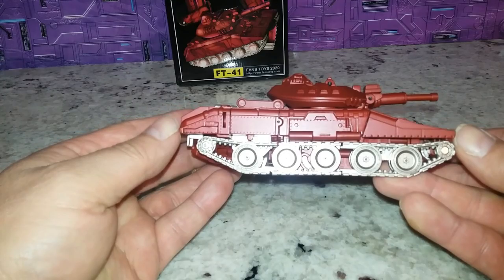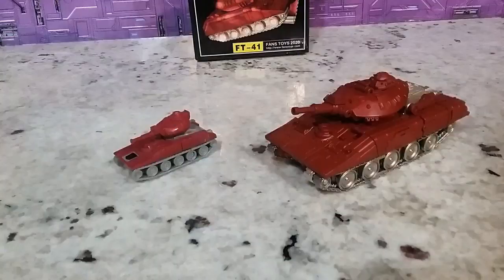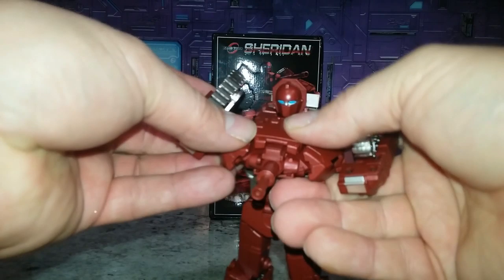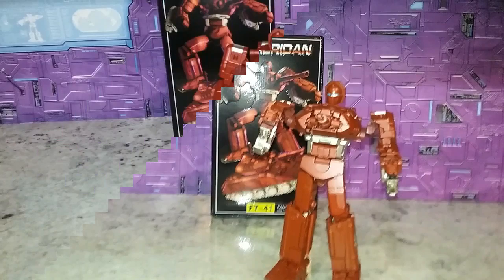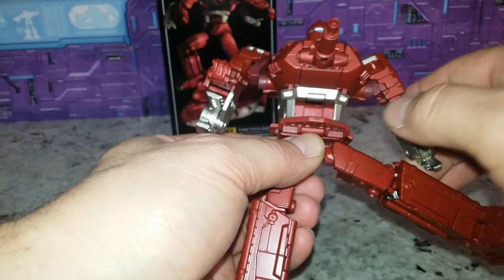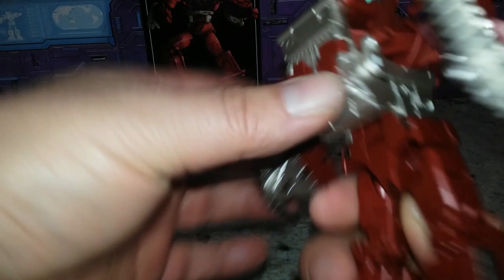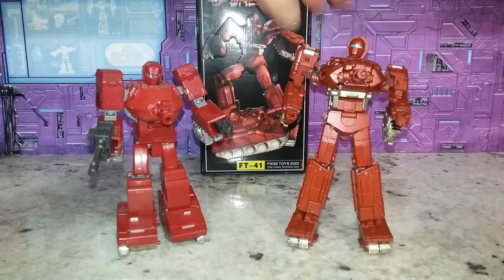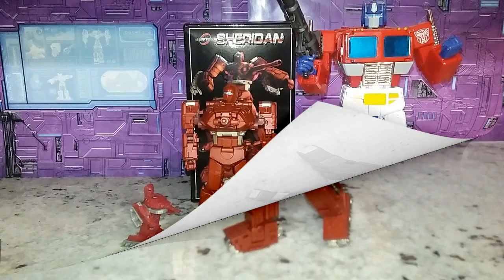FansToys FT-41 Sheridan Warpath Masterpiece Fans Toys FT41